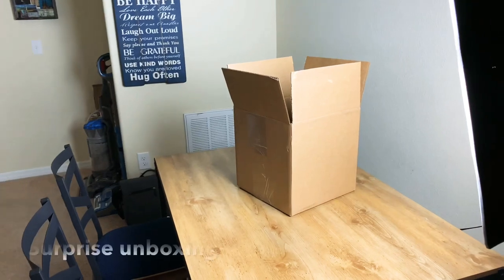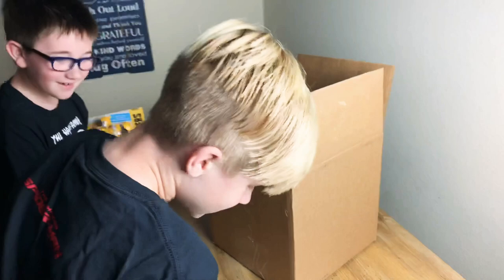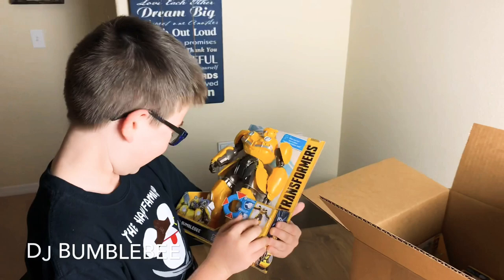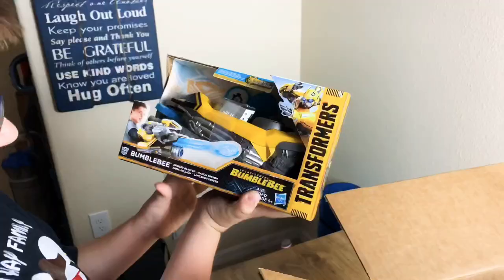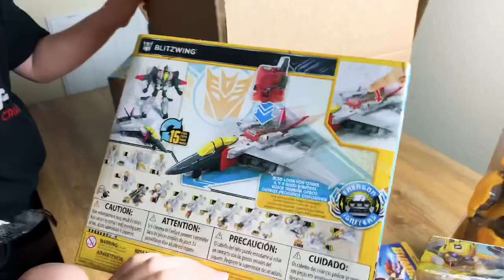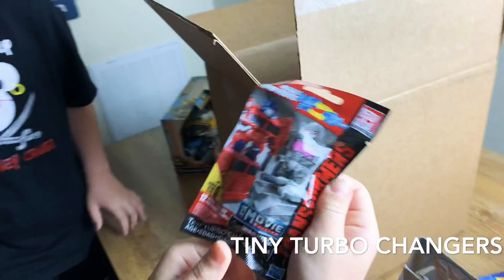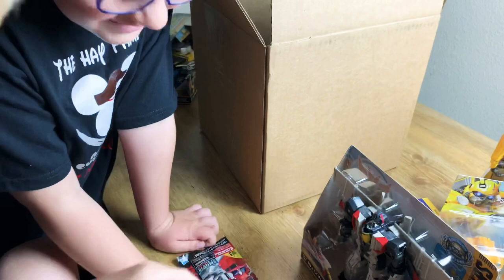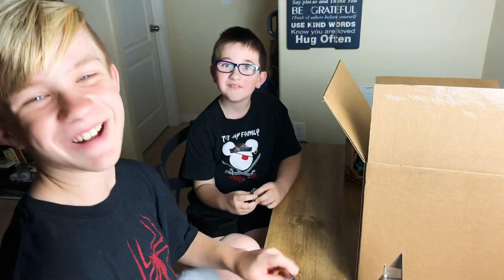Bumblebee Movie Kit Unboxing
Wow! Look what showed up on our doorstep. Watch the boys unbox the Bumblebee Movie Kit!
Here’s what’s in the box:
Bumblebee Stinger Blaster
DJ Bumblebee
Tiny Turbo Changers
Bumblebee – Energon Igniters power plus Series
Blitzwing Action Figure